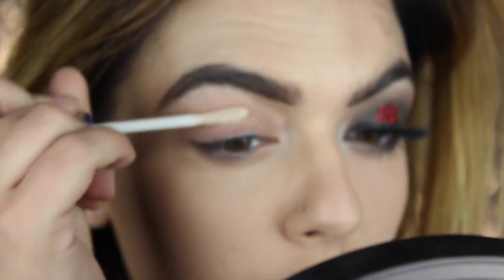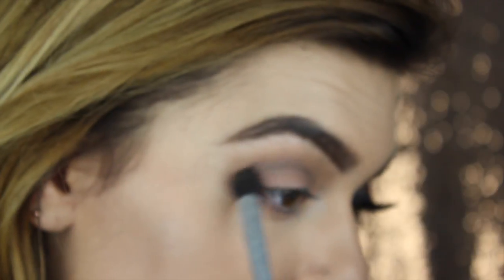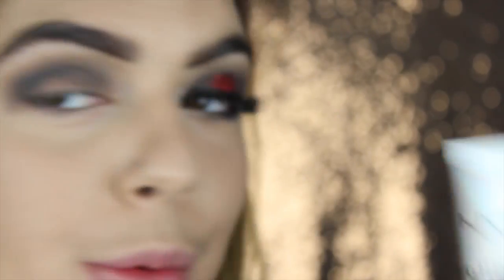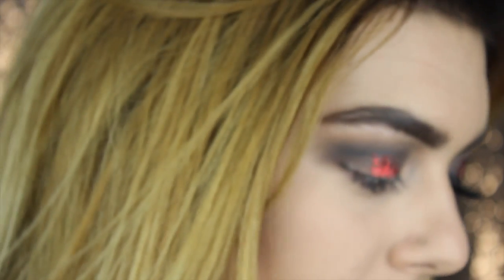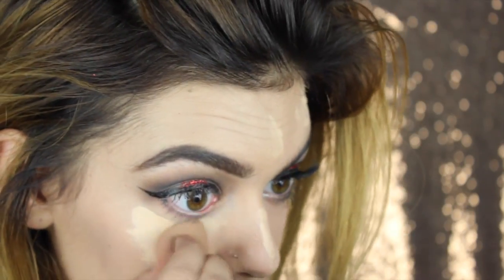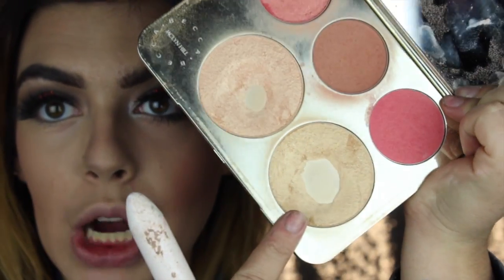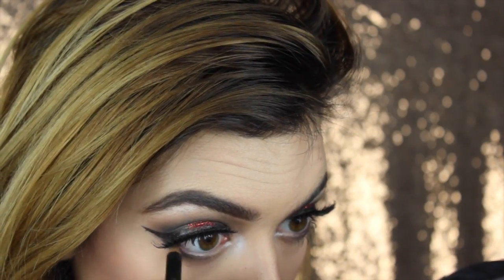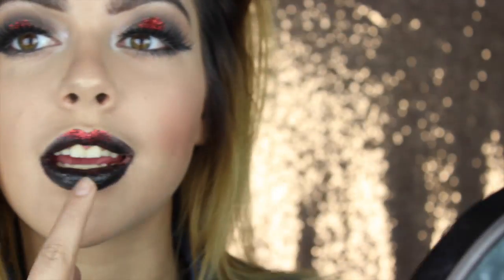Anti-Valentine's Day Makeup Tutorial | Marissa Paige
PRODUCTS MENTIONED:
Urban Decay Naked 2 Basics Palette
NYX Glitter Glue
Red Glitter - Wish
Oil Face Paint - Wish
Tarte Shape Tape Concealer
COVERGIRL Clean Powder
Eylure Lashes - Definition 121
BH Cosmetics Contour & Blush Palette
Becca Jaclyn Hill Face Palette
COVERGIRL Eyeshadow - "Champagne"
COVERGIRL Katy Kat Eyes Mascara

Hi I'm Marissa, an 19 year old lifestyle beauty guru. I make videos all about makeup, beauty, fashion, and my life. I am an aspiring Makeup Artist!